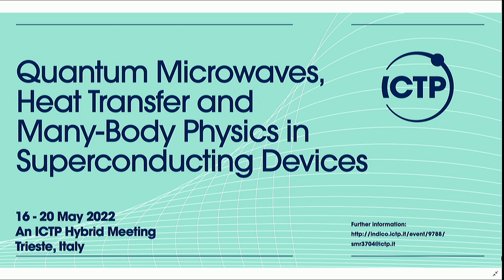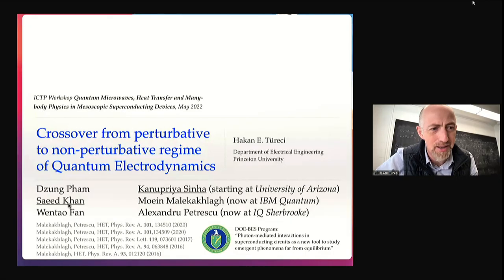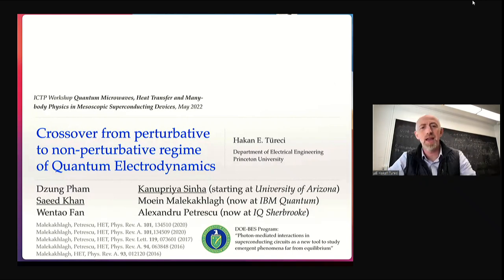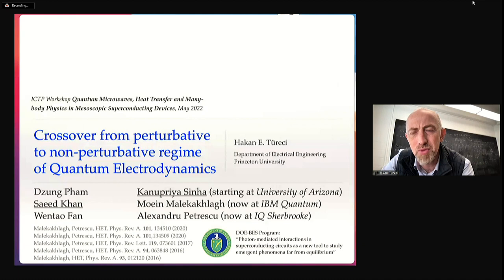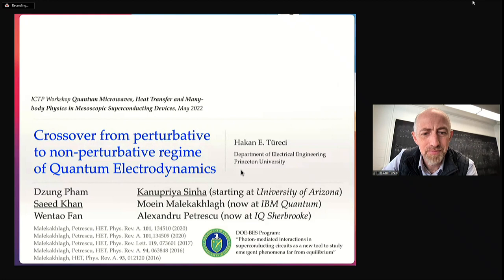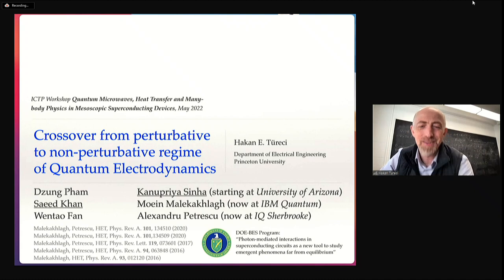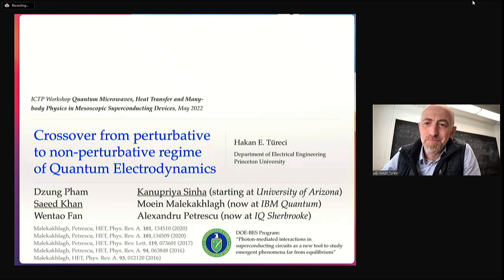Crossover from perturbative to the non-perturbative regime of QED in a high-impedance J. junction...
Speaker: Engin Hakan TURECI (Princeton University)

2022_05_16-15_10-smr3704.mp4